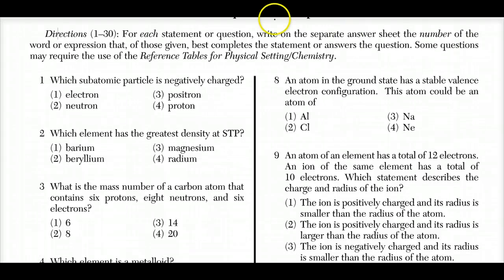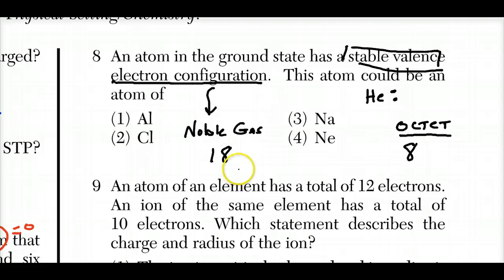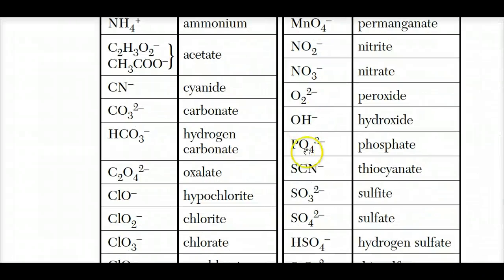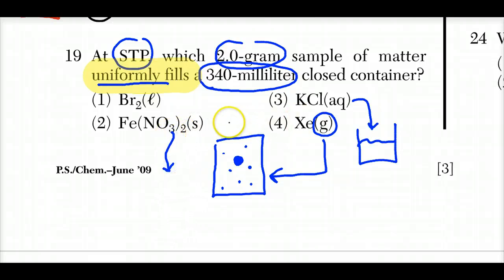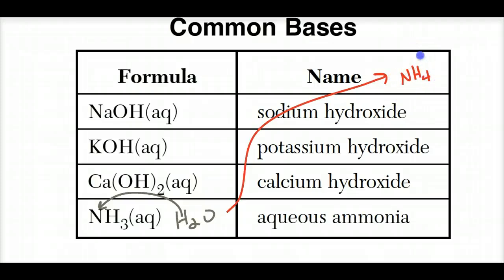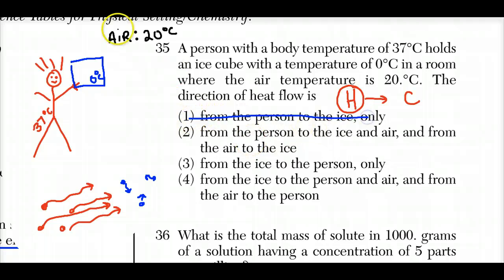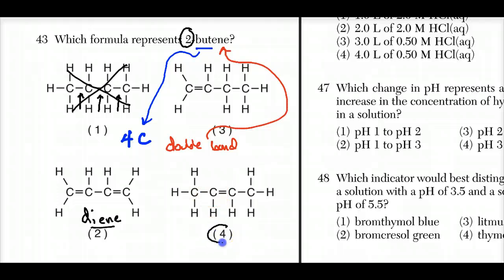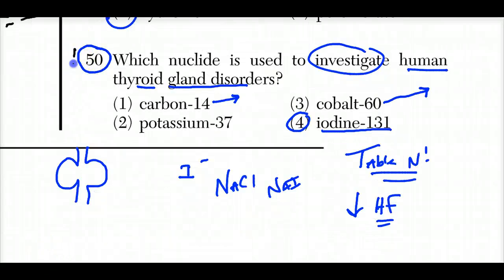2009 June Chemistry Regents Chemistry Solutions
June 2009 Regents Chemistry Exam solutions (multiple choice 1 - 50 with a link to the free response 51 - 83).  This is a clickable video that allows you to view only the solutions you need. Enjoy!